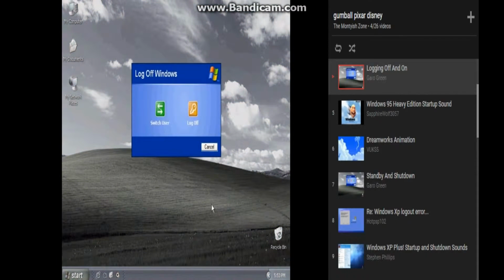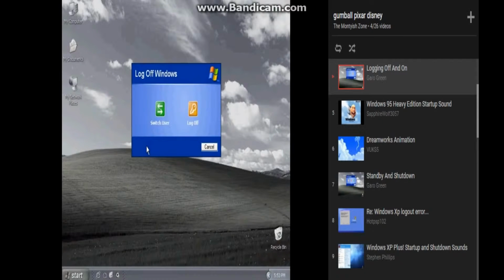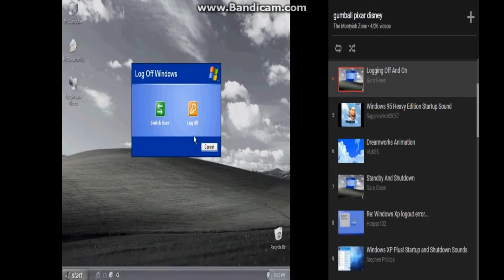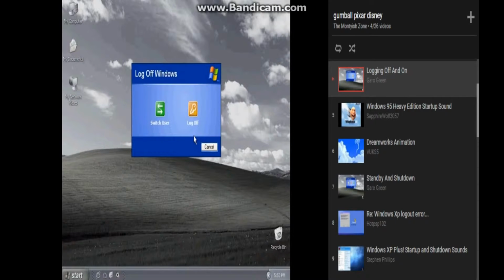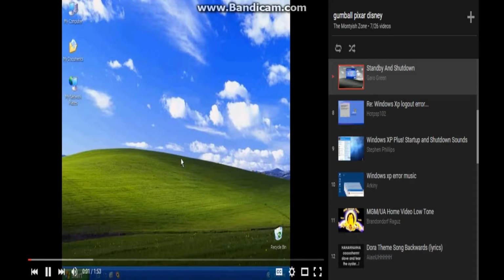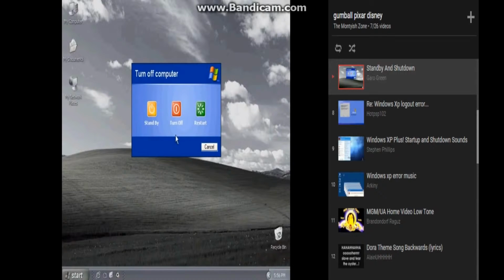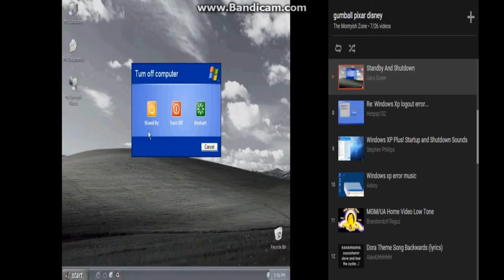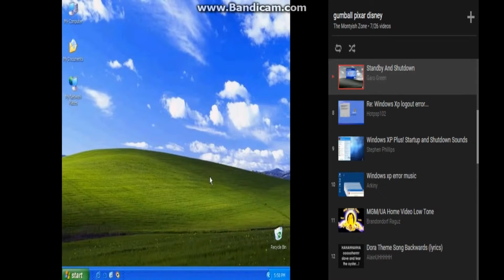gumball pixar disney